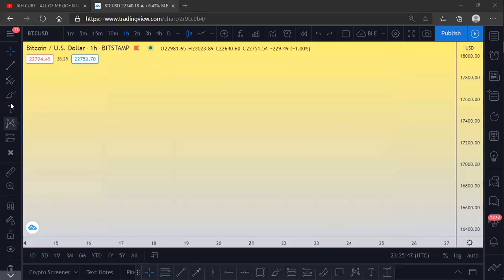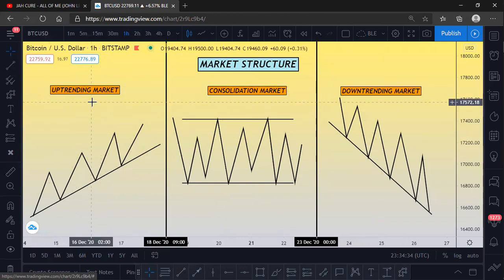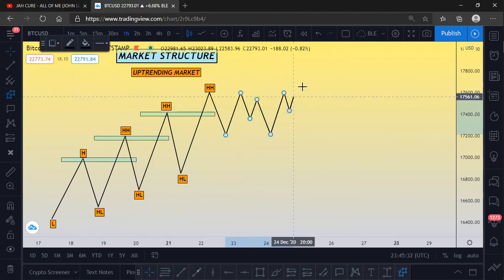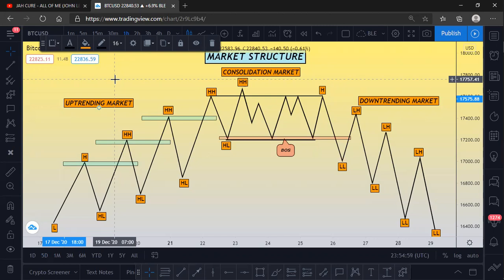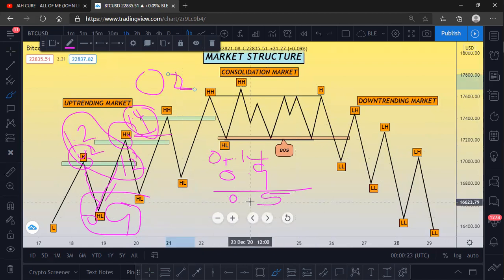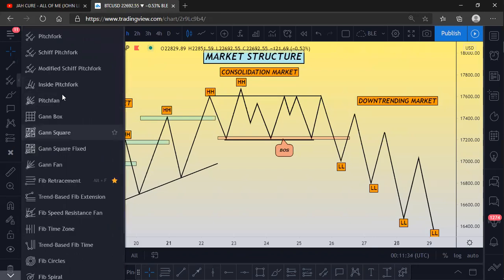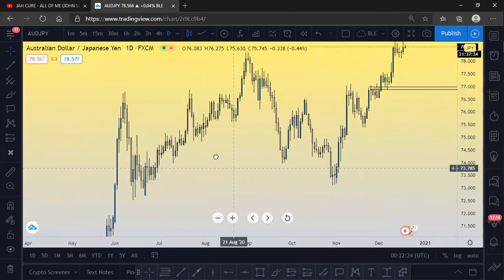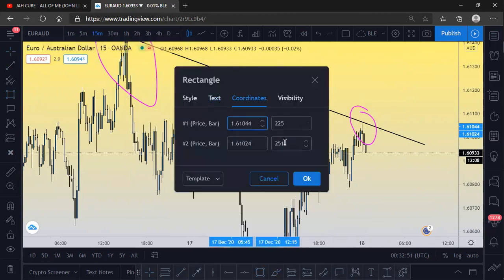free price action course understanding the high high lower lows double bottom triple etc in forex